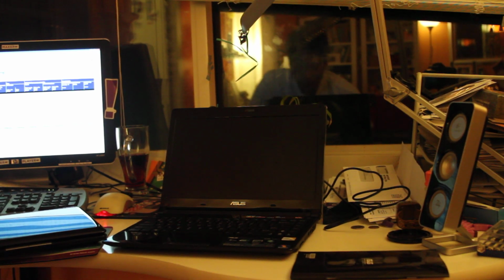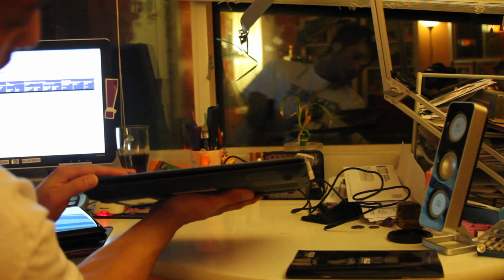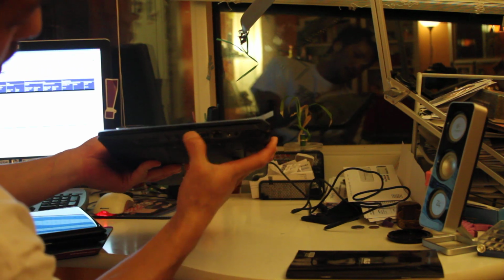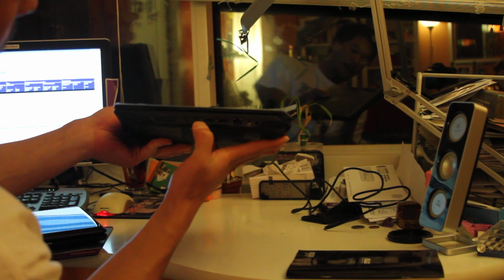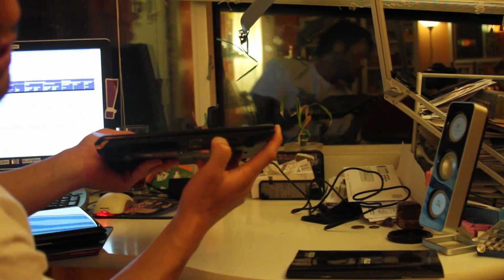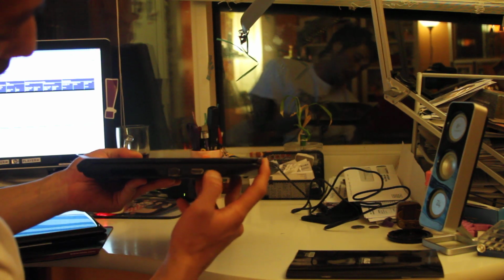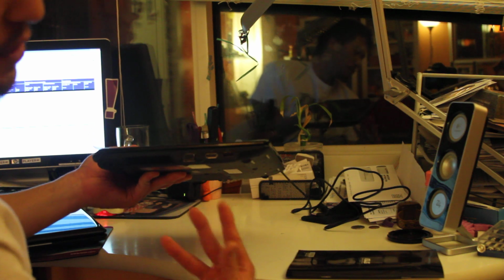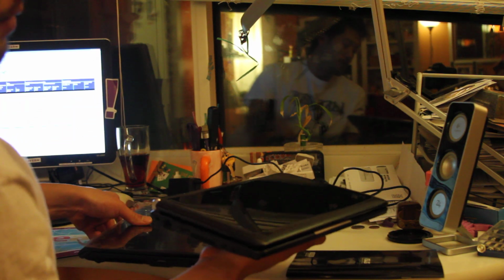ASUS UL30Vt-X1 Hands-on Review Part 4 - Size and Build against Eee PC 1000HE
ASUS UL30Vt-X1 Hands-on Review Part 4 - Size and Build

Here's part four of the ASUS UL30Vt-X1 laptop compared with my ASUS Eee PC1000HE netbook.

It turns out that the new UL30Vt is actually thinner and lighter than even my 10.1" netbook. (plus CPU faster, battery lasts longer)